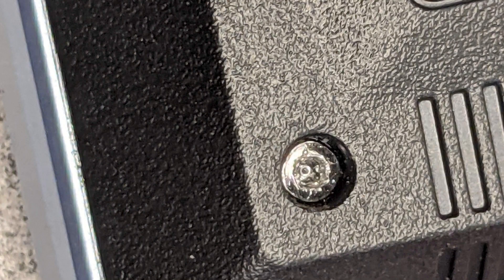System76 Galago Pro (galp5) Review 2 Days In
My review of System76 Galago Pro 2 days in.

Sorry for the background noise and improvised nature of the video.  I want to clear up that I plan on primarily using Linux (Pop!_OS) on this machine.  Battery life tests was with Pop!_OS, but benchmarks was done in Windows (CPU-Z), and temps taken with Coretemp (Windows).

Even in Pop!_OS, temps and fan curves (or should I say fan ramp steps, lol)  were the same.  Monitored using “watch -n 1 sensors” in the terminal.

I forgot to mention I got Overwatch working in Lutris but only with the eGPU.  Doom worked in Steam/Proton with the iGPU, but only got 50 FPS (Vulkan) and 30 FPS (OpenGL 4.5), but it stutters.  With eGPU (Akitio Node and GTX 1070Ti), I was getting a smooth 120-160 FPS (Both Vulkan and OpenGL 4.5).

Just ran Geekbench 5 on my galp5
Core i7-1165G7
8 GB RAM (single channel)

Both Performance and Balanced mode kick off the fans pretty loud when performing multicore tests. The fans never kicked on loud in Battery Mode at all.

As for the 4 unknown devices, here is a response from System76:

After further research, there are chipsets such as our open firmware which have no windows drivers for so these can be safely ignored.